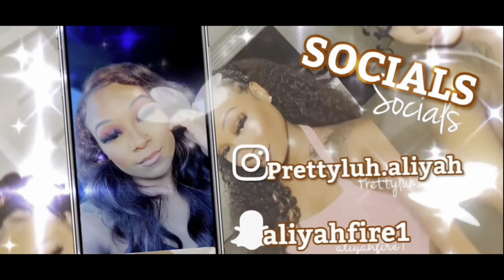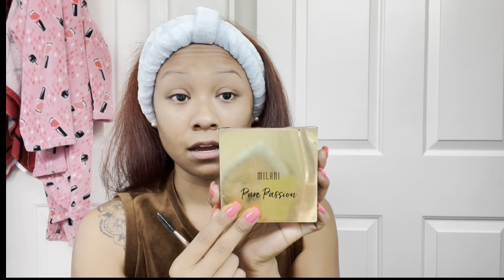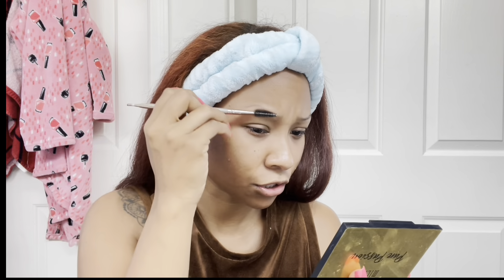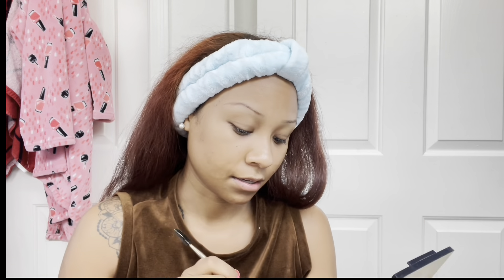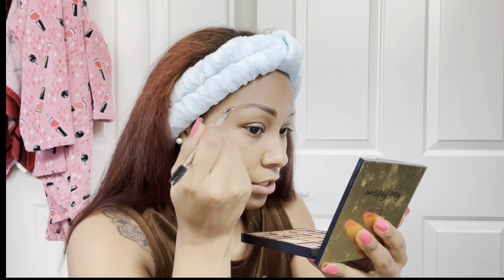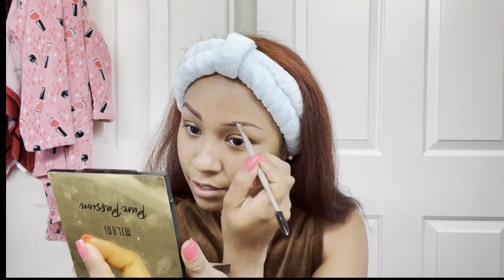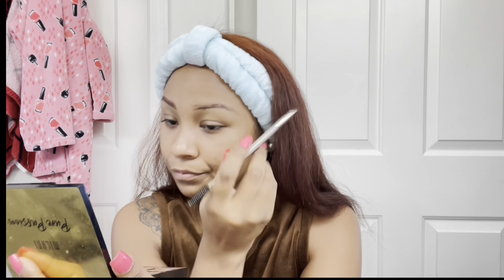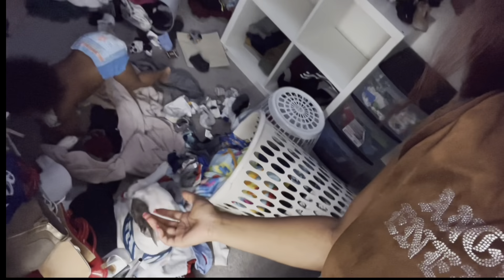GRWM Everyday makeup look 👀 ‼️